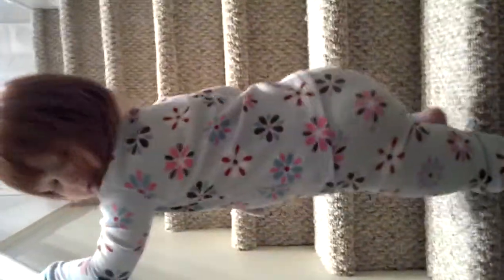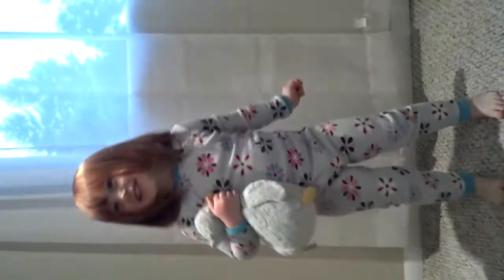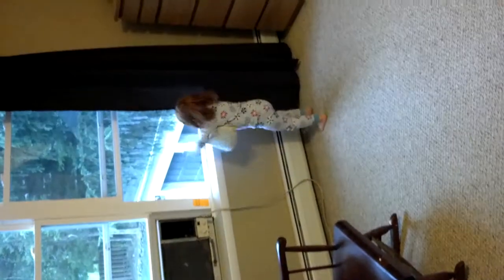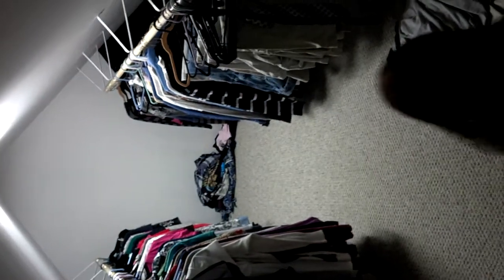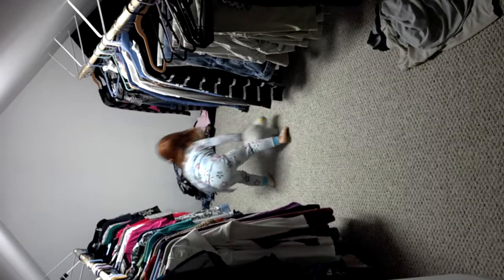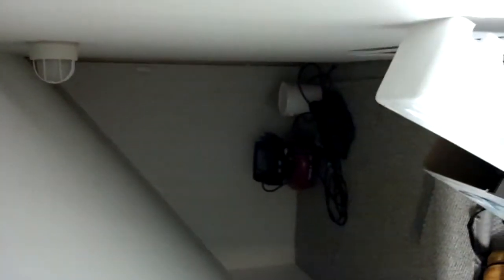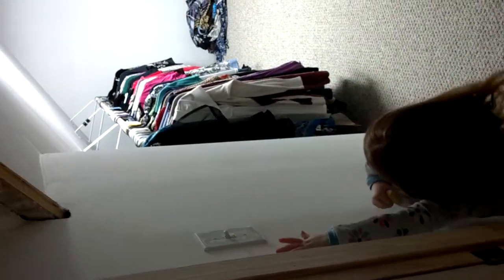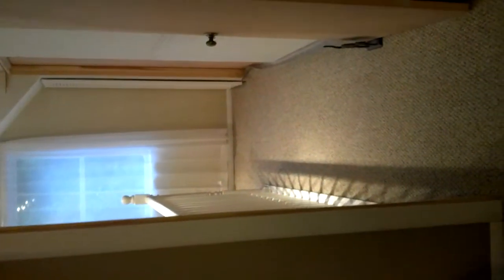Tour of the new addition